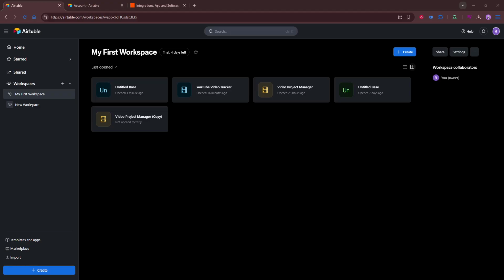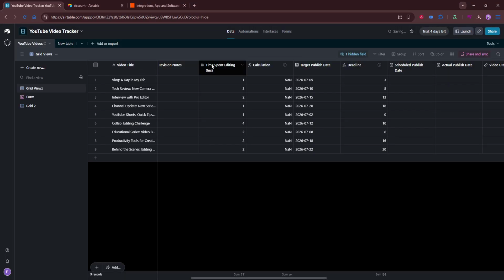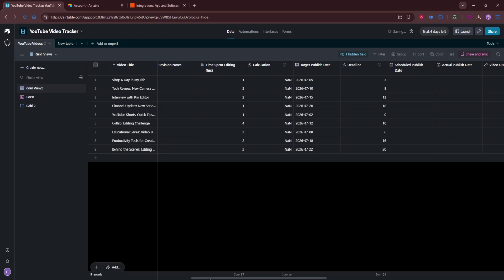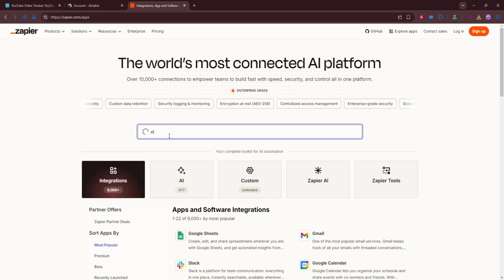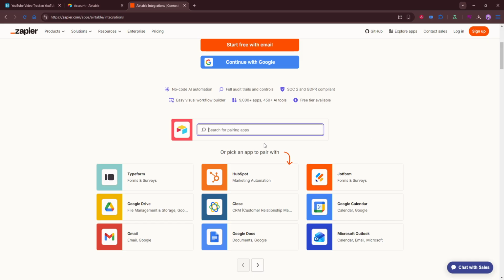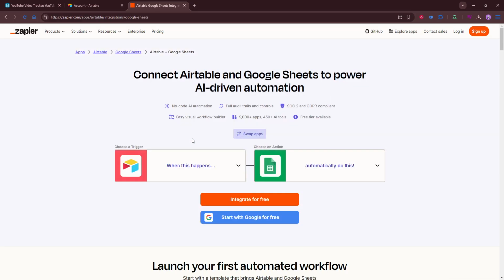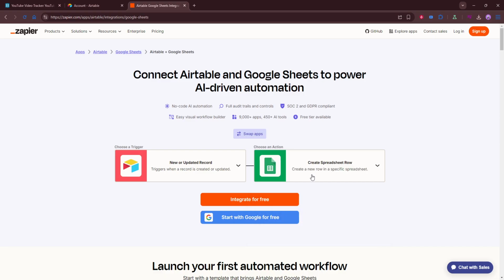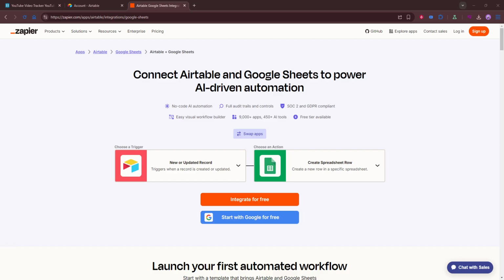Airtable Integration with Google Sheets [Step By Step Guide]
In today's video we cover Airtable Integration with Google Sheets [Step By Step Guide]